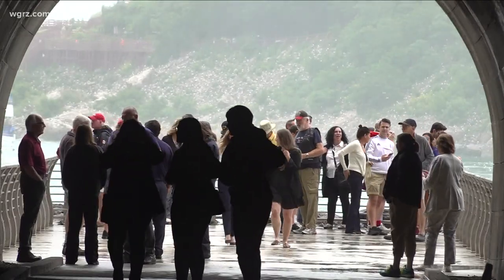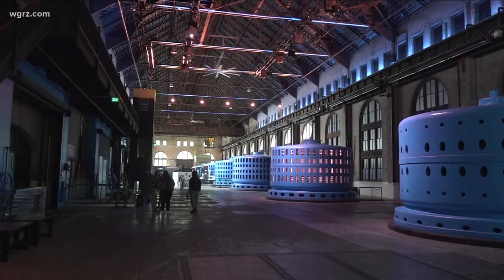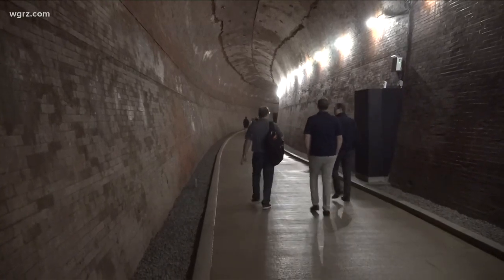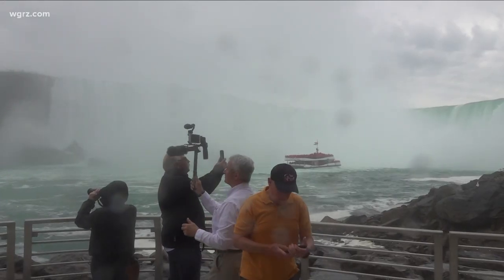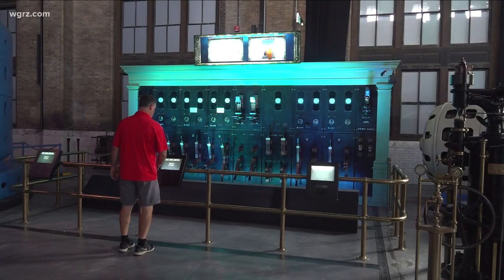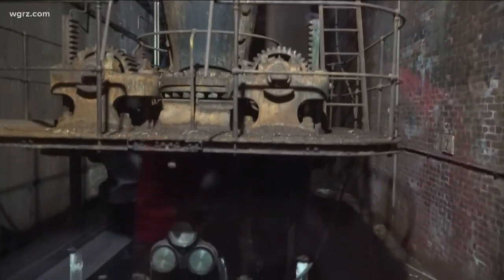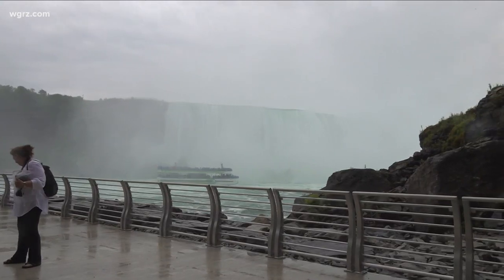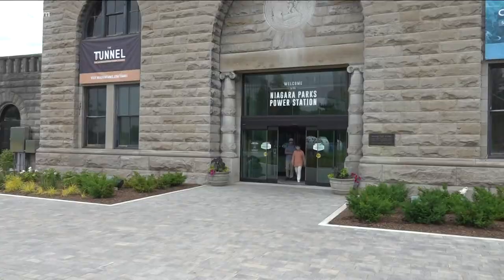New attraction in Canada bringing guests closer to Niagara Falls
A new attraction in Canada is bringing guests closer to Niagara Falls.
On Canada Day, Niagara Parks unveiled phase two of a tourist attraction that has generated a lot of interest. Previously it generated a lot of electricity!
It's called "The Tunnel," and visitors to Niagara Falls, Ontario, will be able to check it out at the Niagara Parks Power Station.
In 2021, the power house opened to the public. This massive structure used to generate hydroelectric power over a century ago was reimagined as a tourist attraction. Now phase two is complete and open to the public.
After visiting the Niagara Parks Power Station, guests can travel down a 180 foot glass elevator to a tunnel which leads to the base of the Canadian side of Niagara Falls. The Tunnel is 2,200 feet in length. Along the way, tourists can see various displays explaining how this feat of engineering worked over a century ago.
With phase two, the tourist attraction is now completely open.